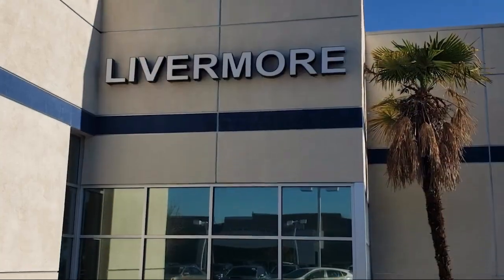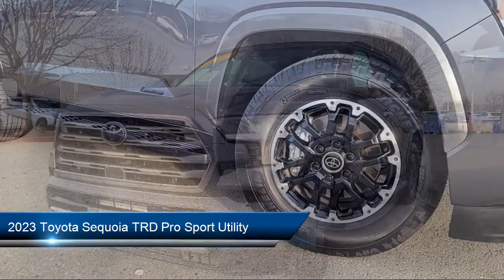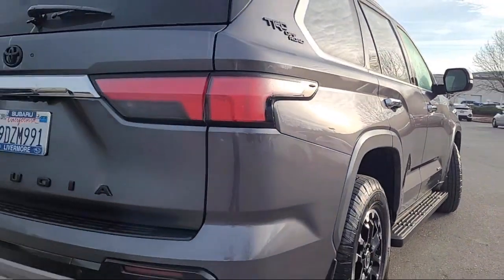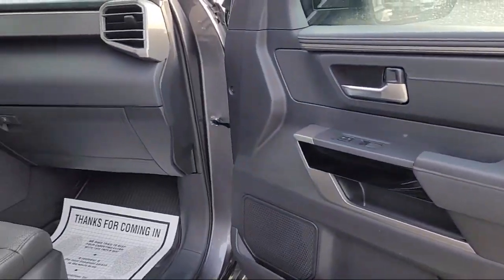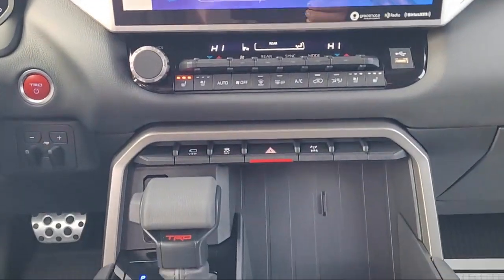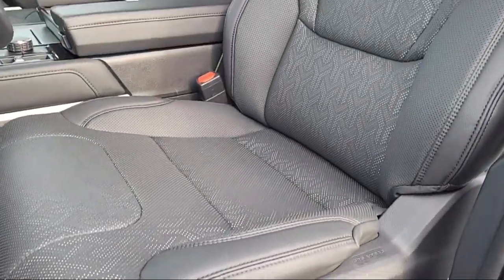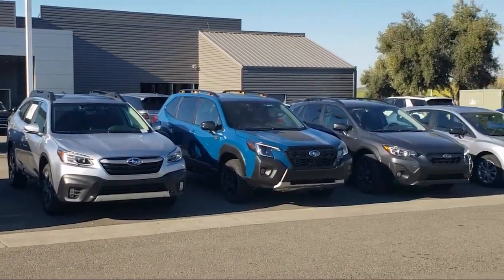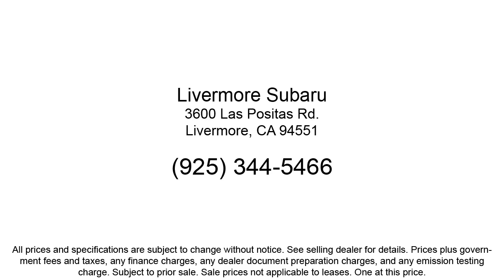2023 Toyota Sequoia TRD Pro Sport Utility Livermore Pleasanton Dublin Tracy Fremont San Ramon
2023 Toyota Sequoia TRD Pro Sport Utility Stock Number: PS03847 Vin:7SVAAABAXPX003847.